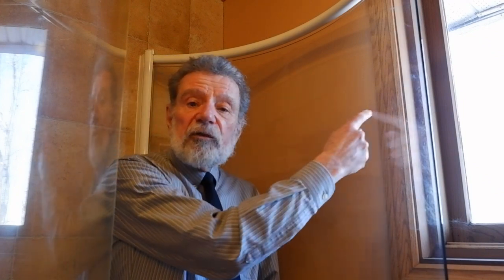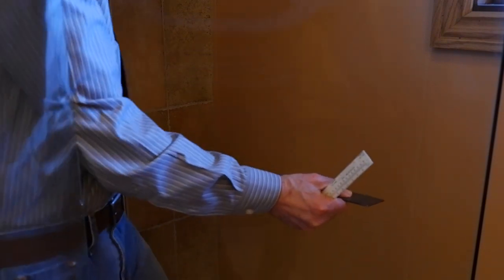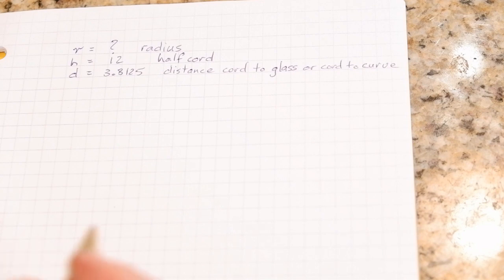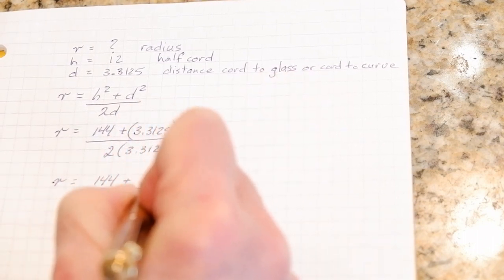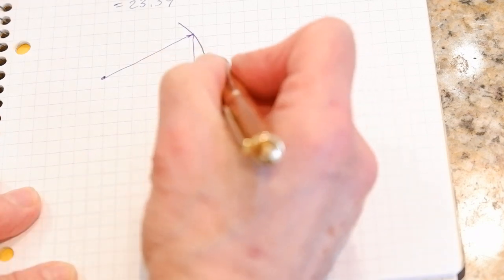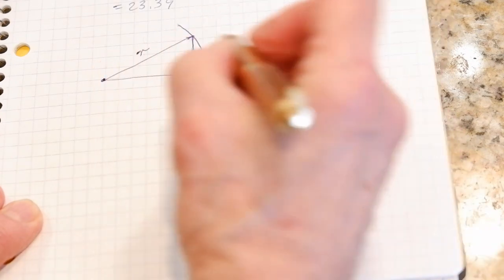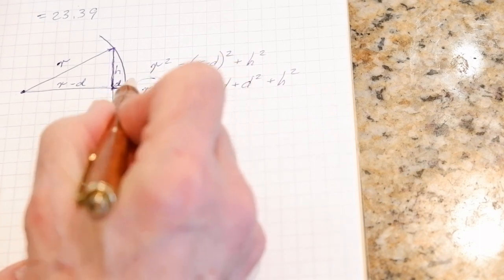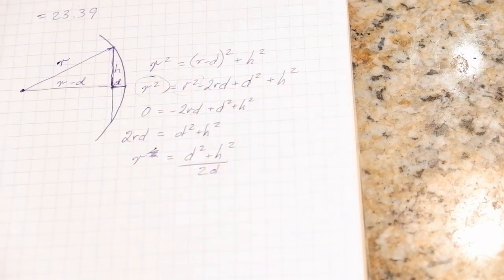Simple Calculation of Radius from an Inside Curve.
A straight-forward method to calculate the unknown radius of a circle from an inside arc is described.